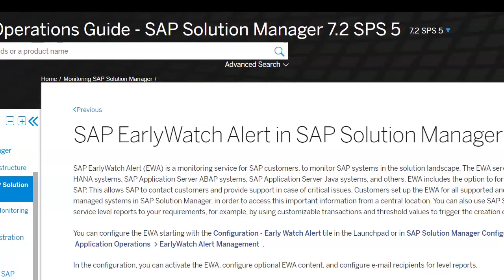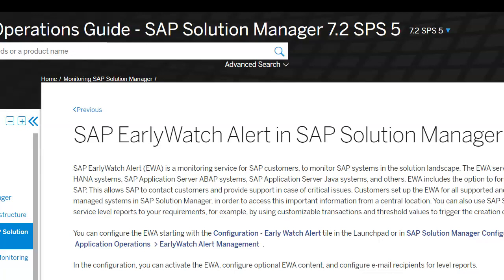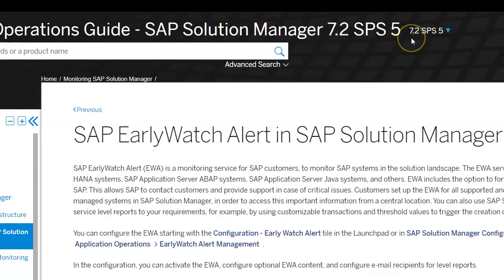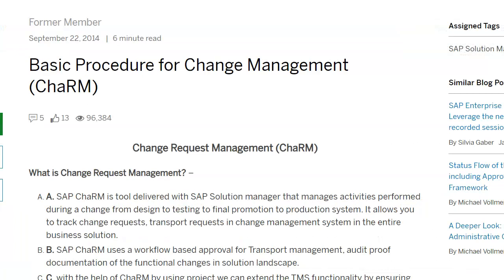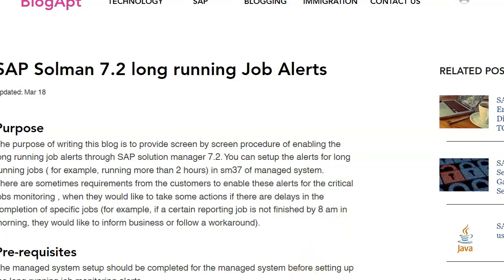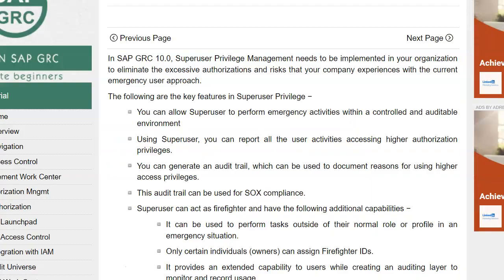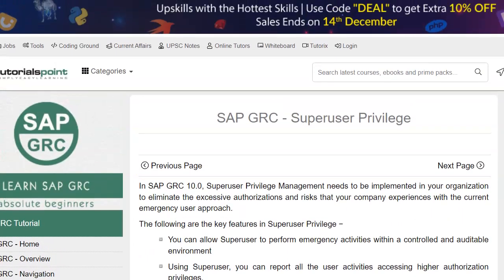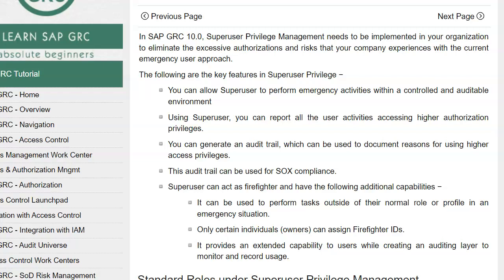TIPS SAVE ABAPer LIFE ! CRISIS HANDLING FOR ABAPERS AND FUNC CONS | SE38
TIPS SAVE ABAPer LIFE ,CRISIS HANDLING , ABAPERS ,FUNC CONS